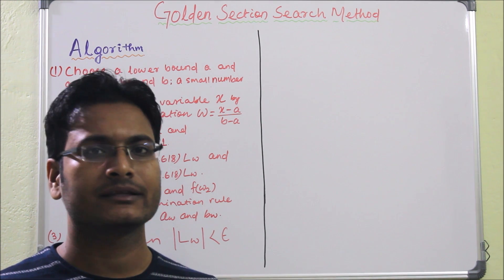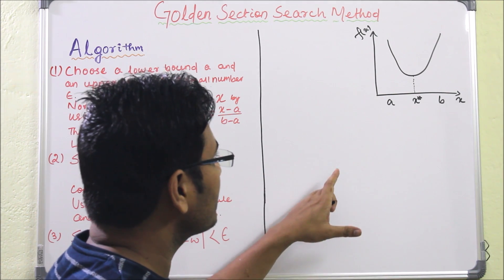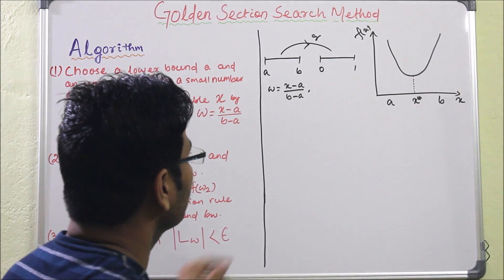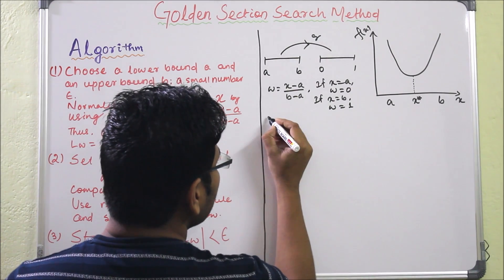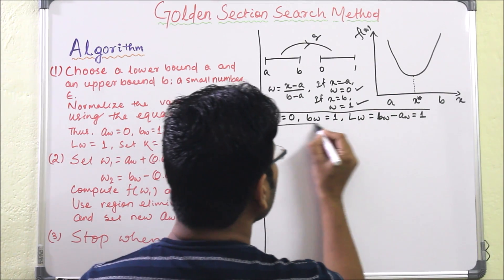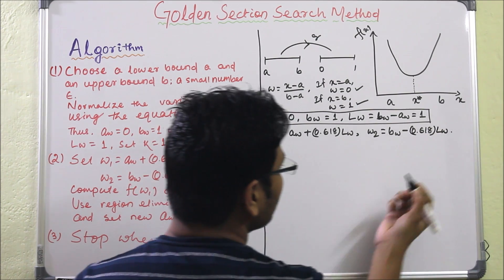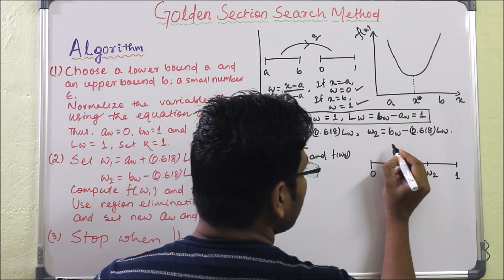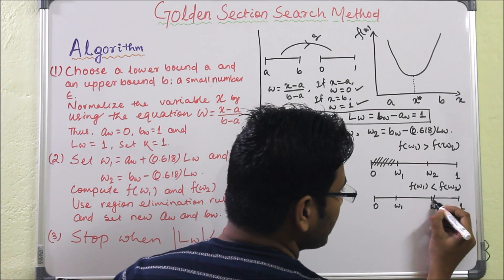Lecture 16 - Optimization Techniques | Golden Section Search Method (Part 1)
1. Optimization Techniques

2. Region Elimination Method

3. Golden Section Search Method